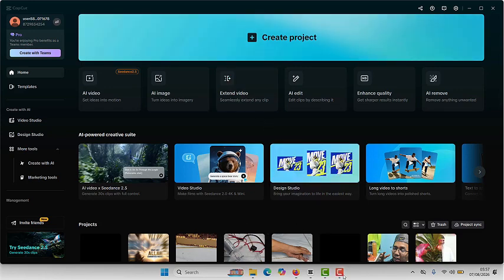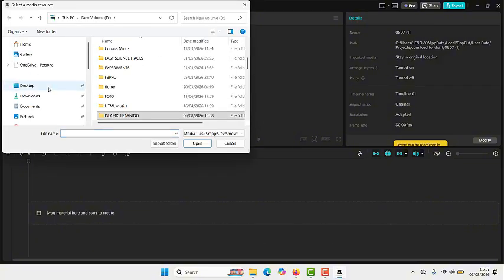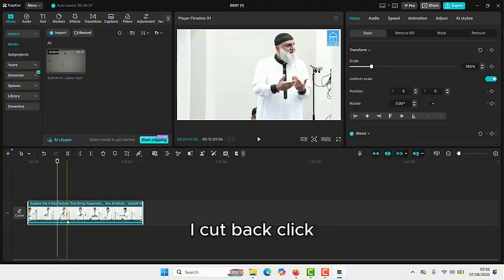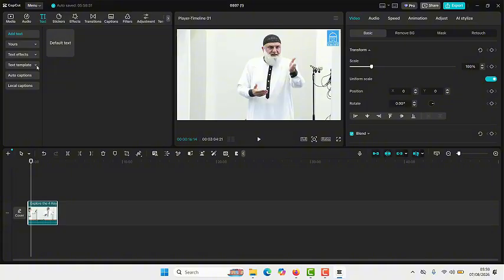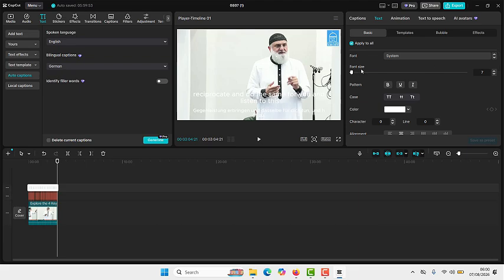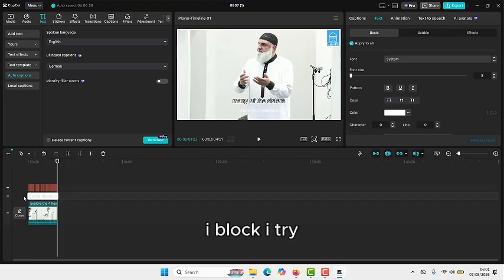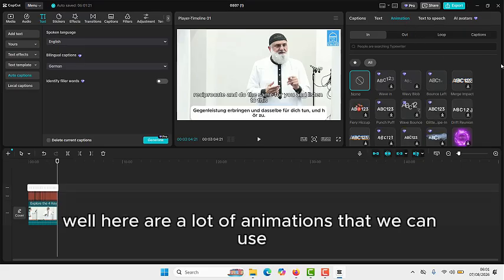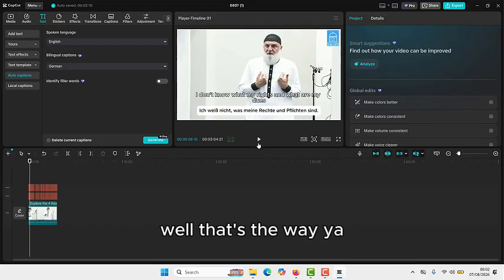CapCut Auto Captions: How to Add and Translate to Any Language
In this CapCut tutorial, you'll learn how to add Auto Captions and translate them into any language quickly and easily. Whether you're creating YouTube videos, TikTok, Instagram Reels, or Facebook Reels, multilingual captions can help you reach a wider audience and improve viewer engagement.

In this step-by-step guide, you'll discover:

How to generate Auto Captions in CapCut
How to edit and customize captions
How to translate captions into different languages
Tips for creating accurate and professional subtitles
Best practices for making your videos more accessible to a global audience

This tutorial is perfect for beginners and content creators who want to save time while producing high-quality captions for their videos.